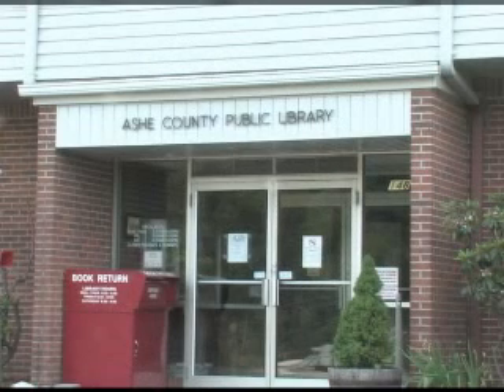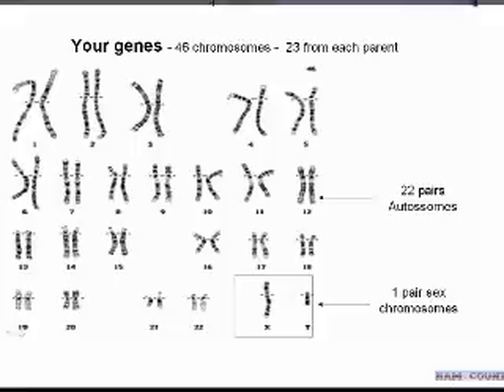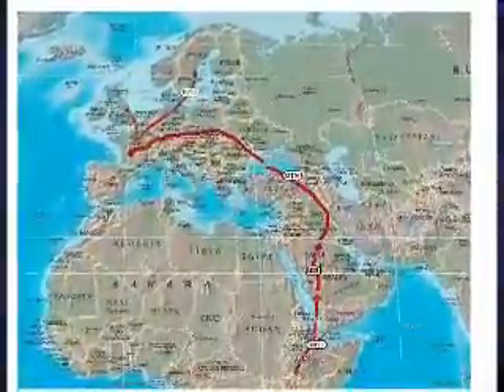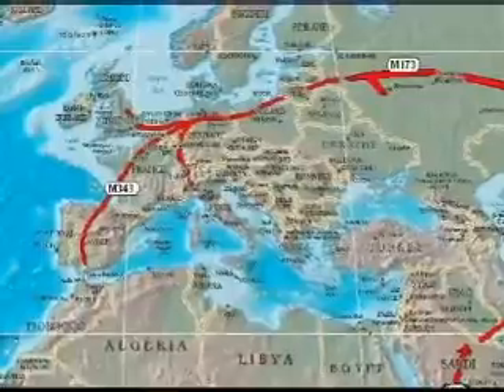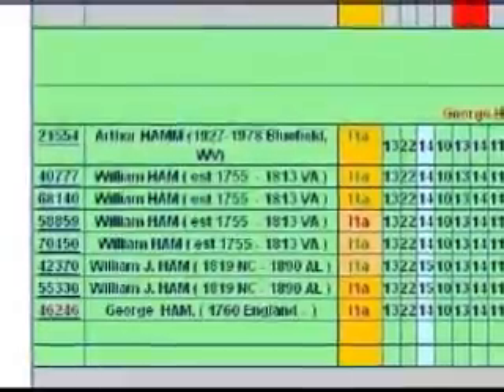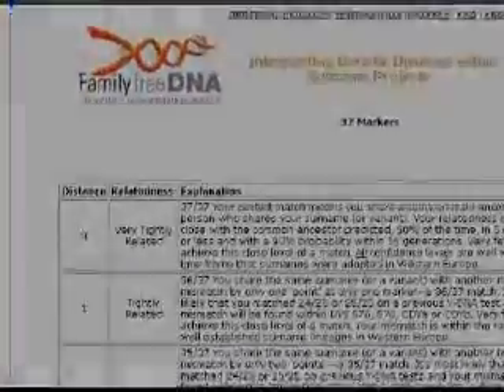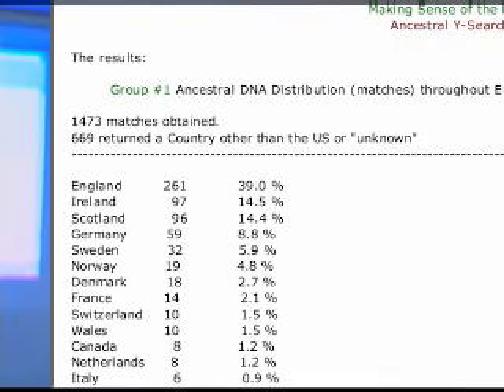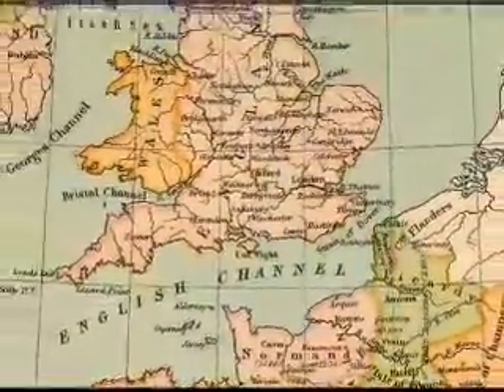HAM DNA Project 2007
Clips from the HAM DNA Project presentation given at the Ashe County Family History Weekend in Jefferson, NC on April 21, 2007. This talk is about the HAM DNA Project and what the DNA tells us about the ancestry of the Ashe County, NC HAM lines. Shows the use of some DNA genealogy tools, FTDNATip, Dean McGee's Y-DNA Utility, PHYLIP, phylogenetic charts, and an ancestral Y-Search study.
Also includes three DNA success stories using genetics.

The "I1a" Haplotype Group mentioned in this video was re-classified as "I1" in May, 2008.